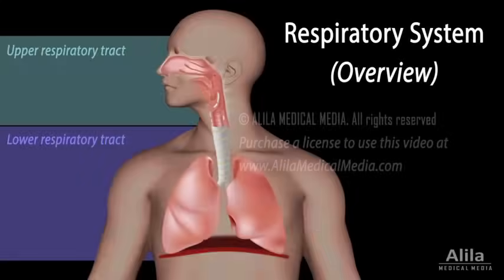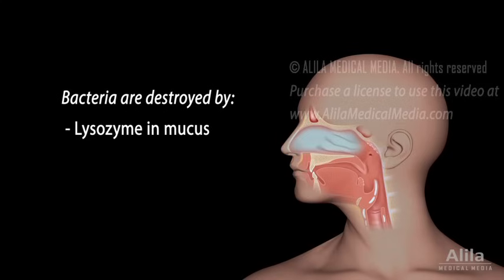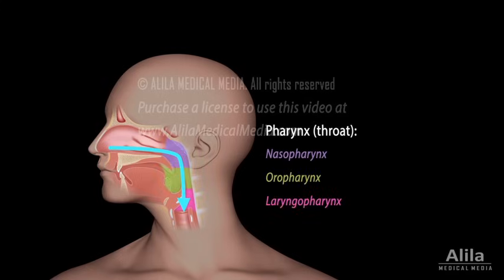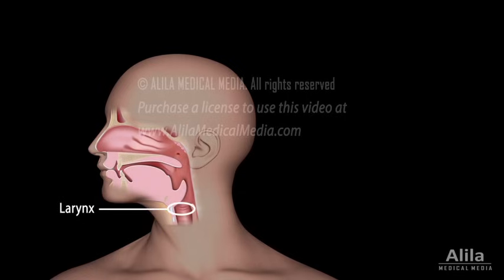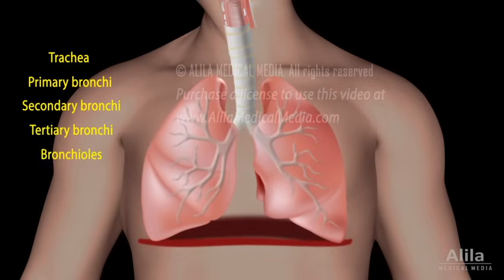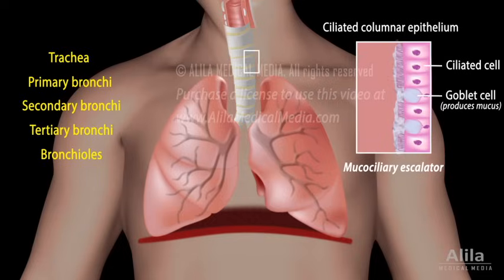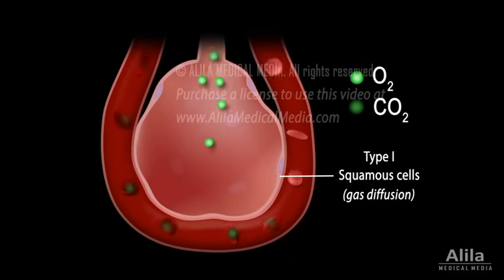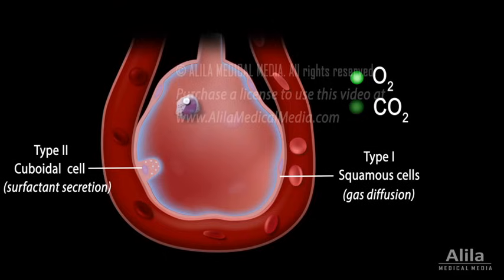Overview of the Respiratory System, Animation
(USMLE topics) Anatomy and physiology of the organs of the respiratory tract.

The gas exchange process takes place in the respiratory division within the lungs. The rest of the respiratory tract – the nose, pharynx, larynx, trachea, bronchi and bronchioles – essentially serve as passageways for air to flow in and out of the lungs, and constitute the conducting division.
The nasal cavity is lined with a ciliated mucus membrane. The sticky mucus traps inhaled particles, while the beating of cilia drives debris-laden mucus toward the throat to be swallowed. Inhaled bacteria are destroyed by lysozyme in the mucus. There are three folds of tissue arising from the wall of the nasal cavity, called nasal conchae, or turbinates. These structures serve to increase the contact surface with inhaled air, enabling the nose to RAPIDLY warm, moisten and cleanse it. The roof of the nasal cavity has olfactory nerve cells in its lining and is responsible for the sense of smell.
The pharynx houses several tonsils. These immunocompetent tissues of the immune system are well positioned to respond to inhaled pathogens.
Because aspiration of food or drink into the lungs may potentially be life threatening, there are mechanisms in place to prevent this from happening. The opening of the larynx is guarded by a tissue flap called the epiglottis. During swallowing, the larynx is pulled up and the epiglottis flips over, directing food and drink to the esophagus. More importantly, the vocal folds also close to protect the airway.
From the larynx, air passes to the trachea, the windpipe, which then splits into two primary bronchi, supplying the two lungs. In the lungs, primary bronchi branch into smaller and smaller bronchi and bronchioles, forming the bronchial tree with millions of air tubes, or airways. The airways have a layer of smooth muscle in their wall which enables them to constrict or dilate.
The larynx, trachea and bronchial tree are lined with ciliated columnar epithelium, which produces mucus and functions as a mucociliary escalator: the mucus traps inhaled particles, while the cilia beating moves the mucus up toward the throat, where it is swallowed.
The last component of the conducting division, the terminal bronchioles, branch into several respiratory bronchioles which mark the beginning of the respiratory division. The respiratory bronchioles end with microscopic air sacs called the alveoli, each of which is surrounded by blood capillaries. The alveolar wall is composed mainly of type I - thin squamous cells which allow rapid gas diffusion. Inhaled oxygen moves from the alveoli into the blood in the capillaries, while carbon dioxide relocates from the blood to the alveoli to be exhaled out of the body. There is also a small number of type II cuboidal cells secreting a surfactant, whose function is to lower the surface tension at the air-liquid interface and prevent the alveolus from collapsing at the end of each exhalation. The alveoli also house a large number of macrophages, ready to engulf any inhaled particles that managed to get past previous barriers to the lungs.